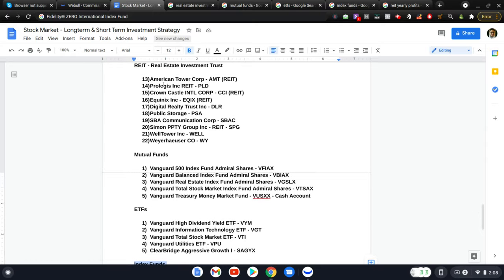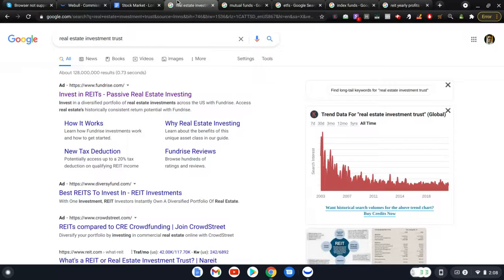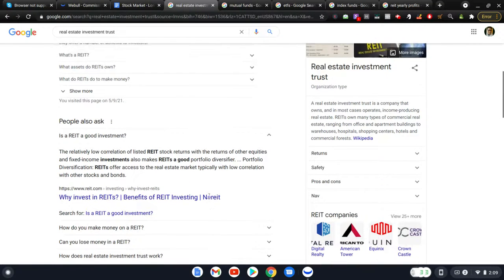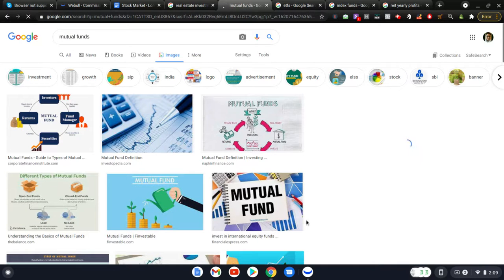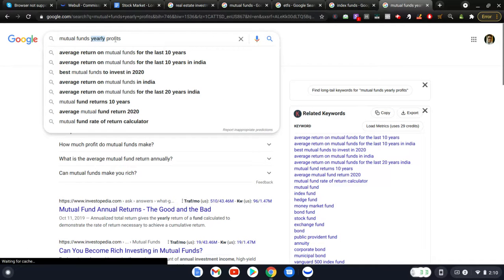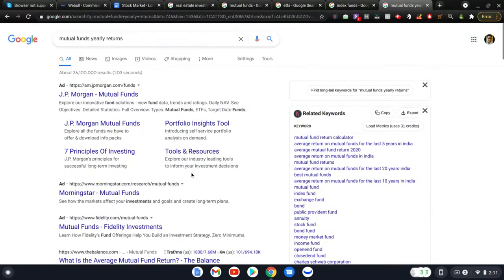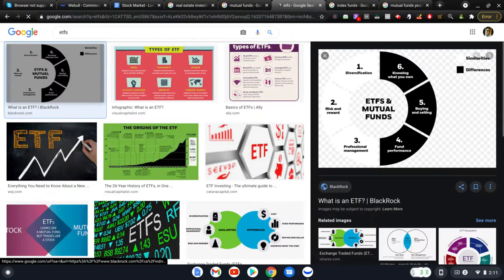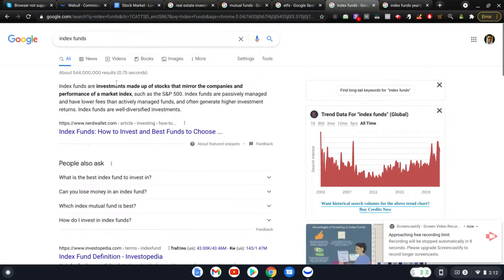How To Setup WeBull For Daily Trading Part 15